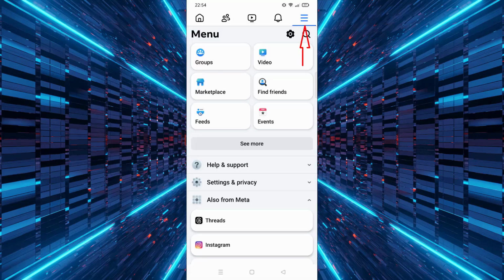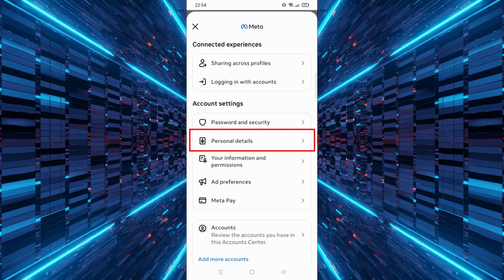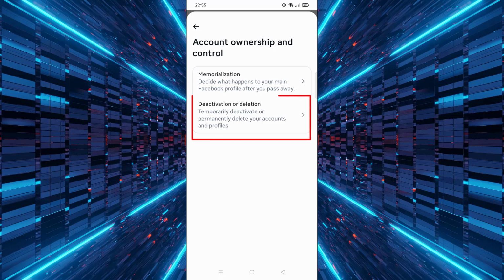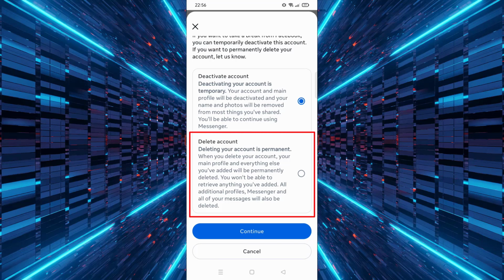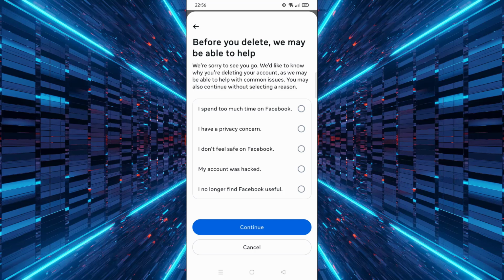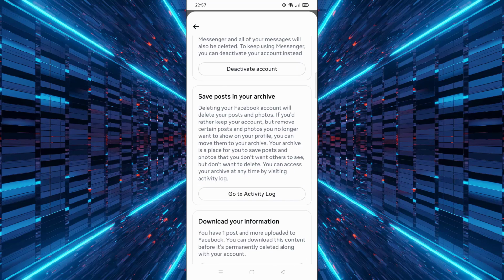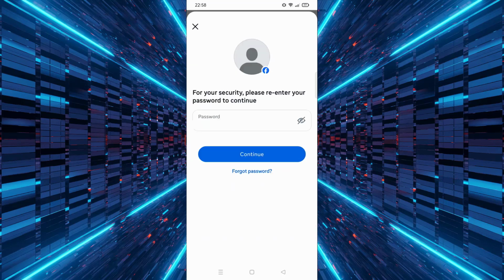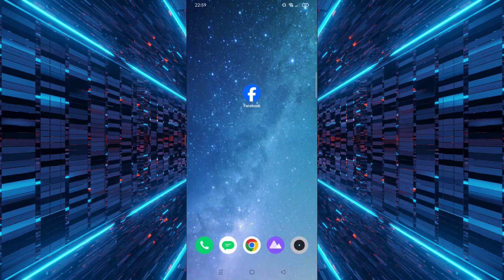How to Permanently Delete Your Facebook Account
In today’s video, I’ll show you how to permanently delete your Facebook account using the mobile app. 📱

If you’ve decided to leave Facebook for good, this step-by-step guide will make the process easy to follow. 🚀

I’ll walk you through everything from accessing your settings to finalizing your account deletion. 🛠️

Make sure to follow along carefully and complete each step for a smooth deletion process! ✅

If you found this video helpful, give it a thumbs up 👍 and share it with friends who might need it!